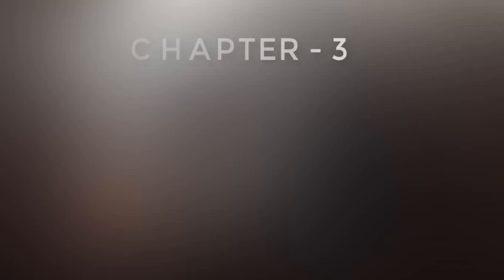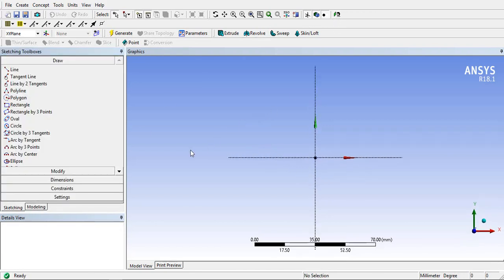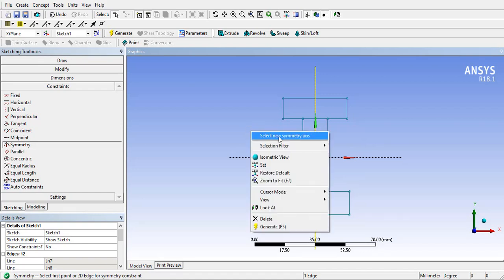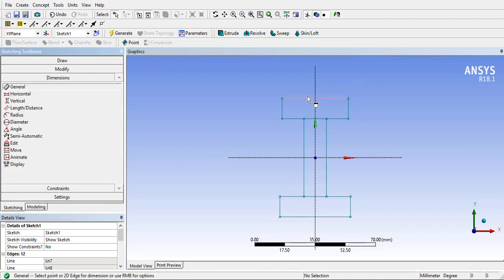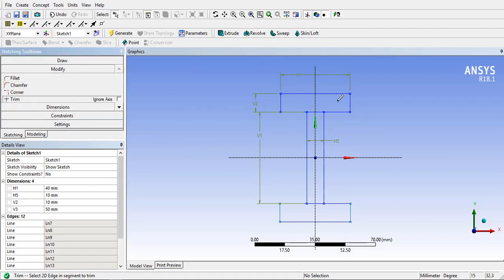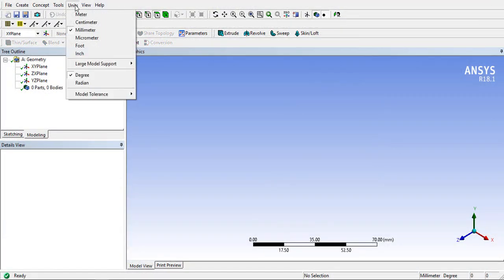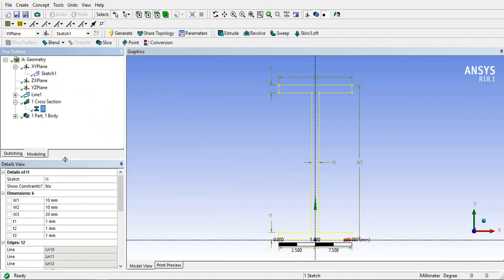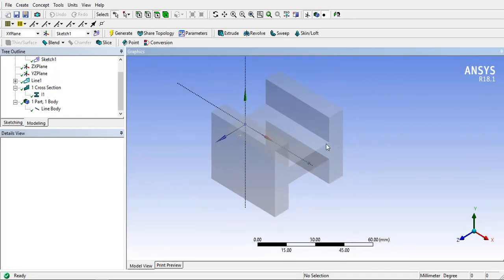How to create I section in Design Modeler in different Ways.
In this video we will learn how to create a i section in design modeler by using constraints and also by using line body cross sections.